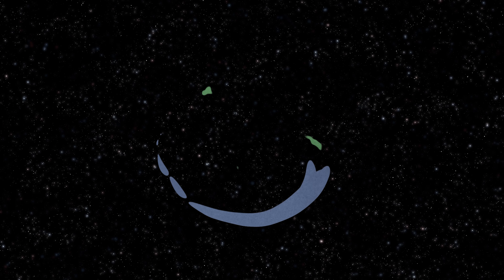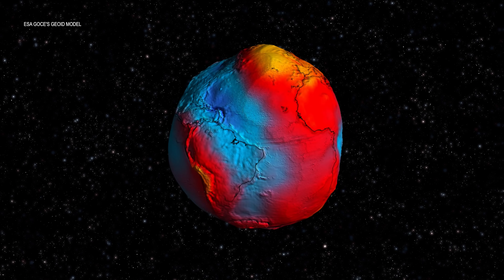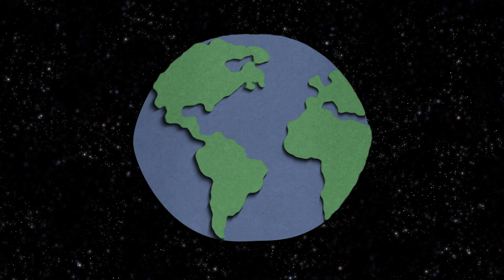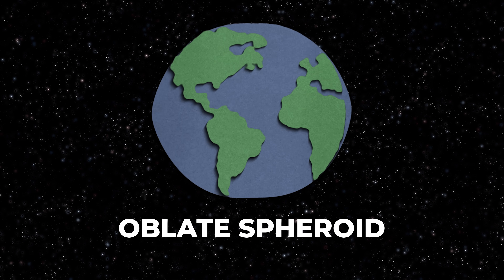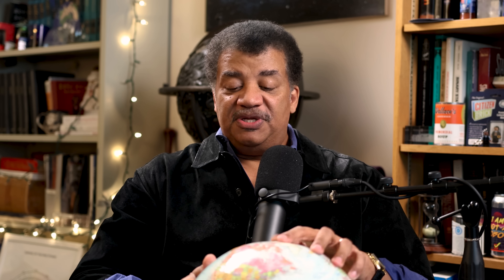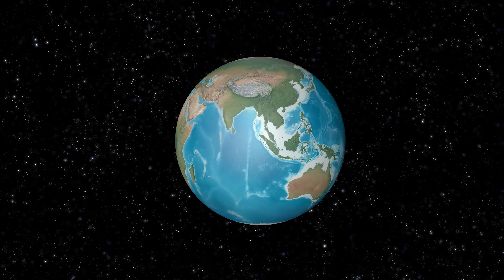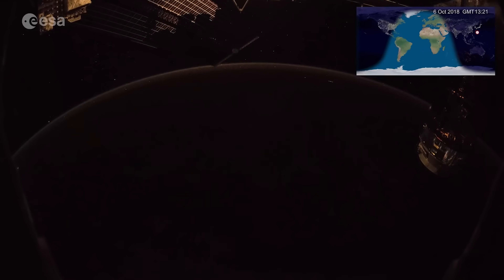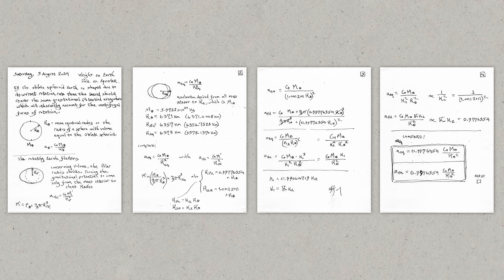Do You Weigh the Same Everywhere on Earth?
Do you weigh the same everywhere on Earth? Neil deGrasse Tyson and Chuck Nice explain Earth’s Geoid and how our planet’s spin affects its shape and gravity.

Why doesn’t centrifugal force make us weigh less at the equator? What shape is the Earth? Discover how Earth’s shape affects its pull on us, what a day is like on Venus, and how you could make a flat Earth.

Timestamps:
00:00 - Introduction
00:29 - Earth’s Geoid
02:33 - Neil’s Misunderstanding
03:40 - Why You Weigh the Same Everywhere on Earth
5:49 - If Earth Spins Faster
7:52 - Flattening & Spin on Other Planets